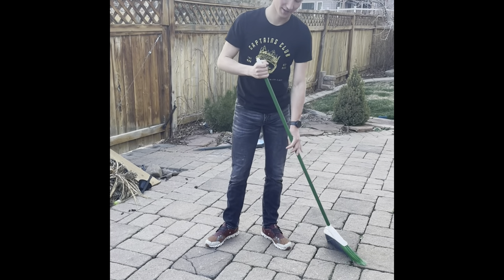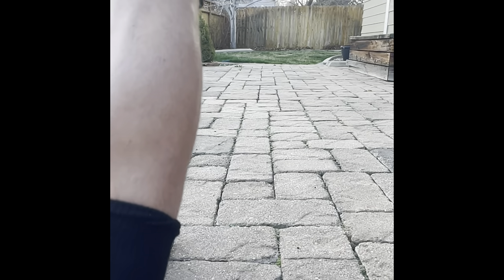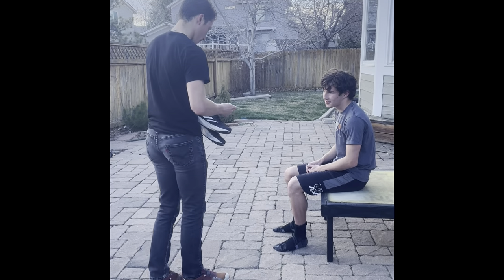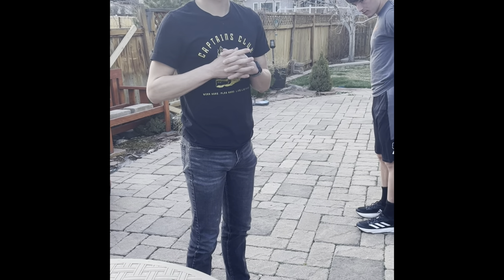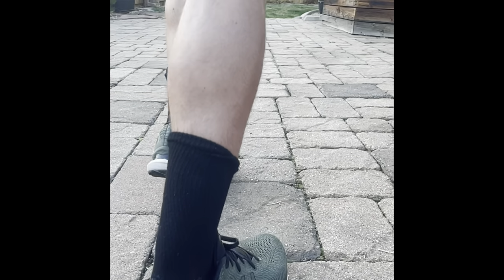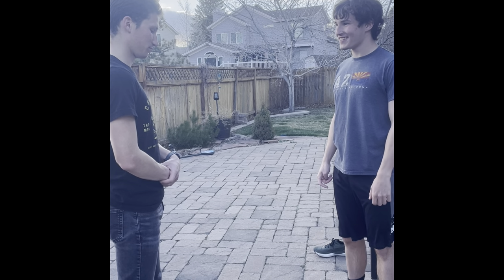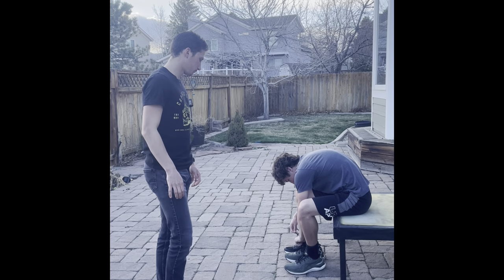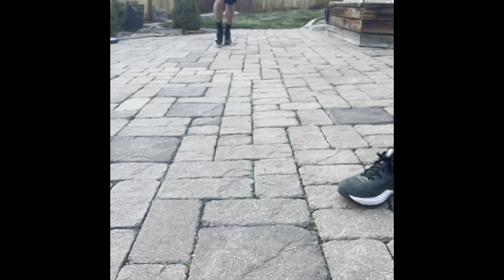Fitting Someone for Running Shoes